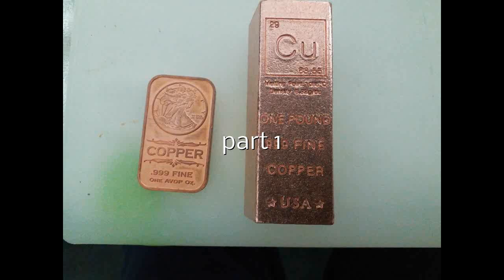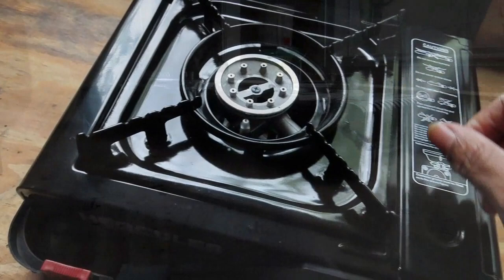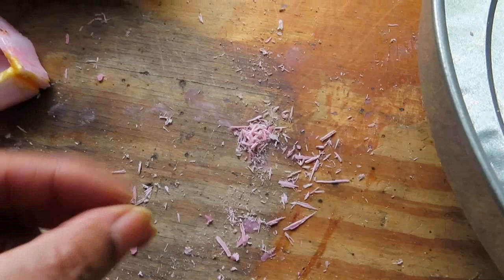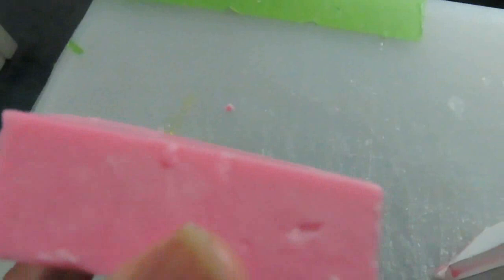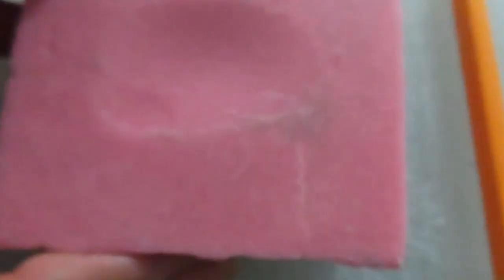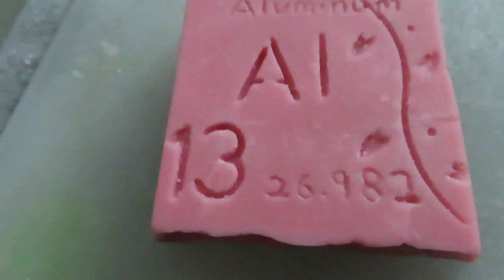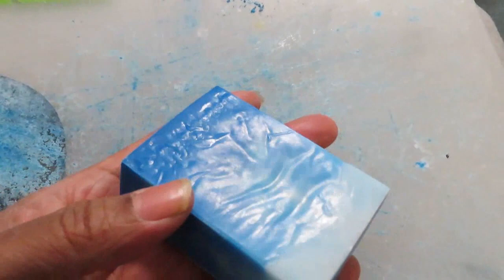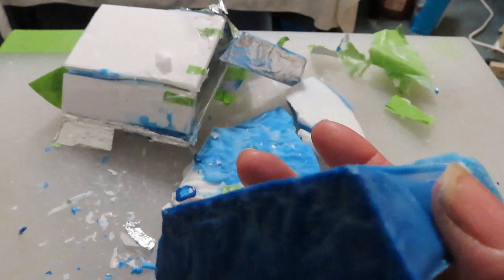creating ingots you may not have seen this before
some of these techniques are secret and will only be published in the book All rights reserved and we will go after anyone publishing them on to YouTube. but we will tell you as much as we can please see part 2 when published.